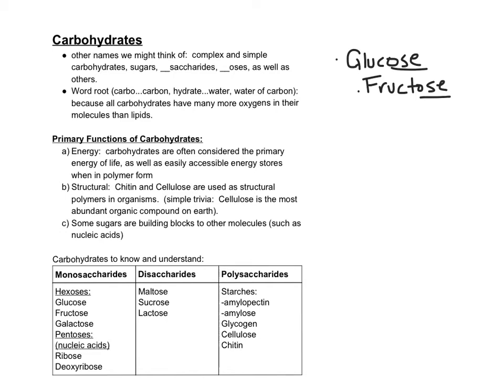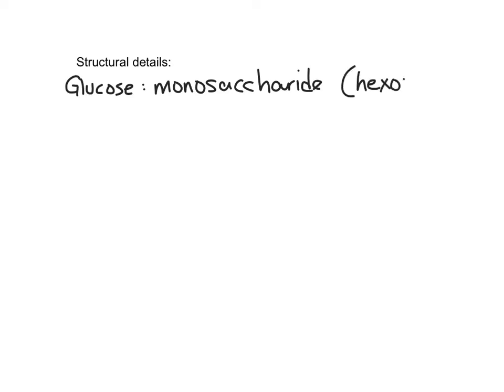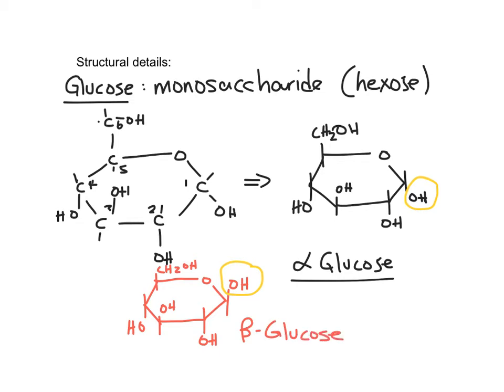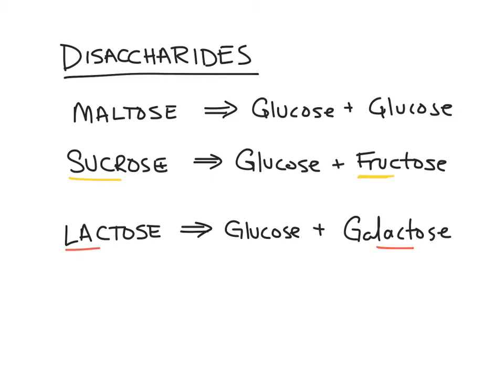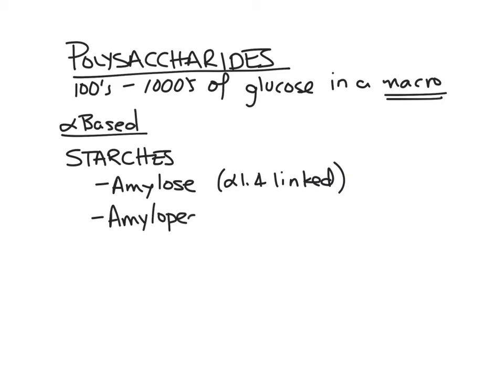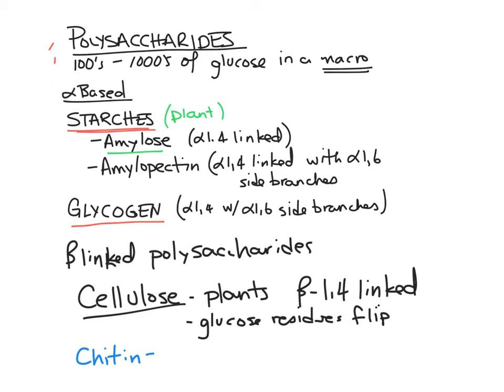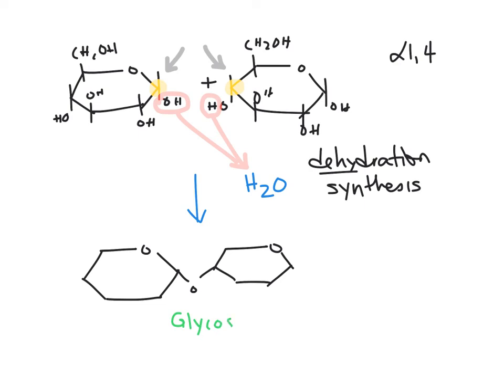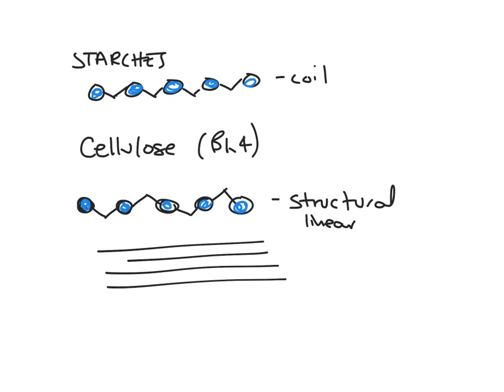SBI4U Biochem Carbohydrates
Discussing carbohydrate structures.  SBI4U